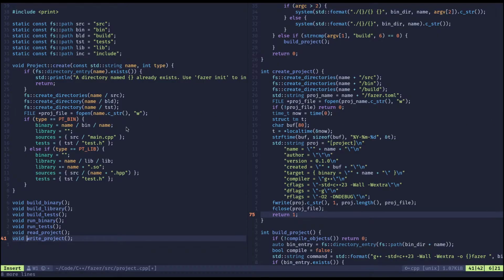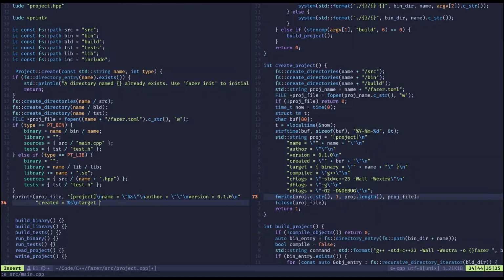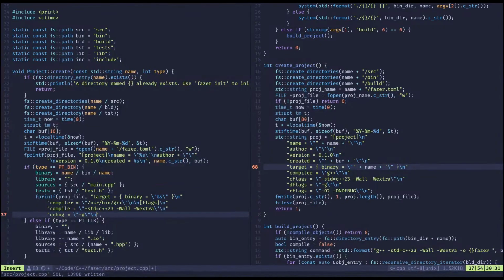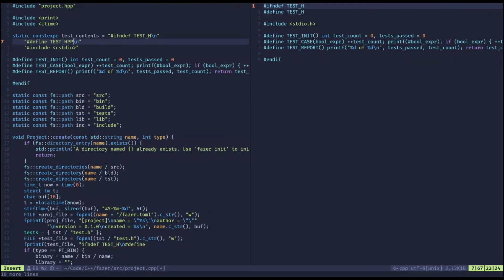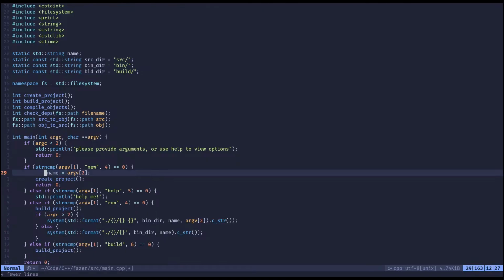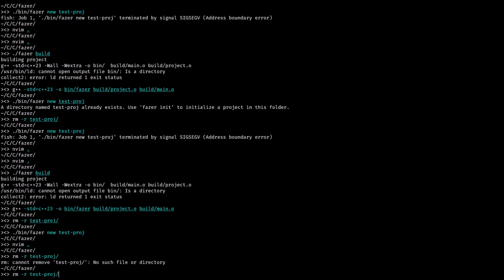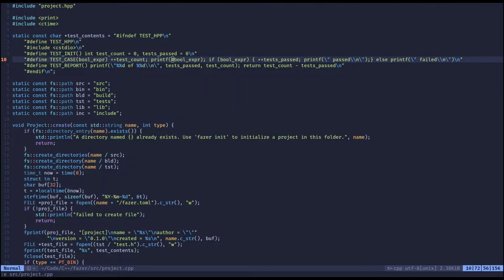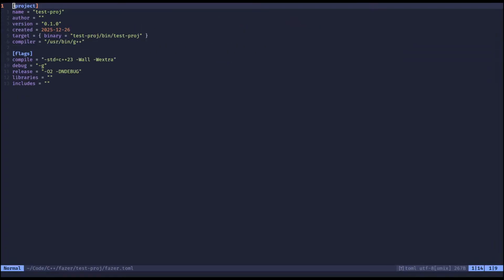Fazer: expanding the supported build types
Now that I have a basic build system, I plan to expand it to allow me to make and use libraries.